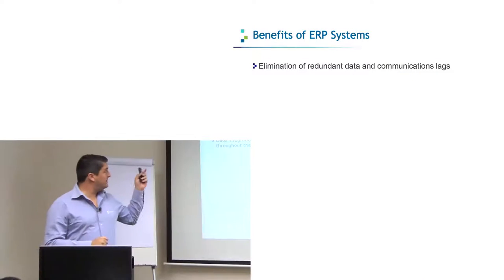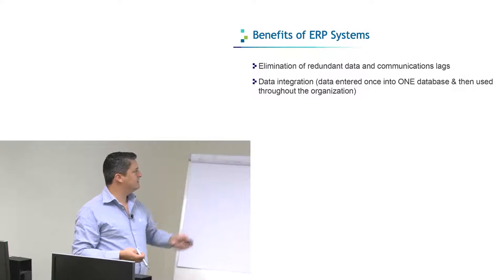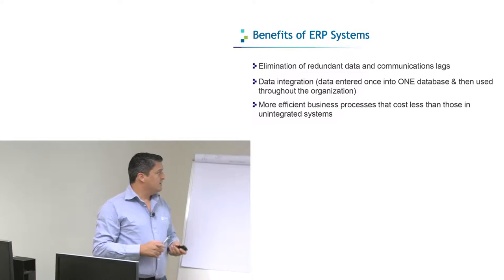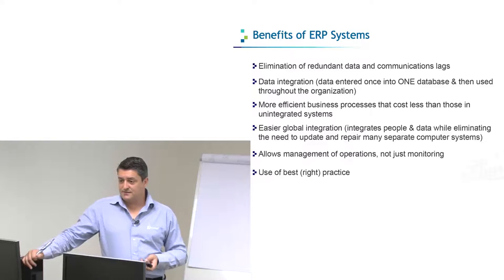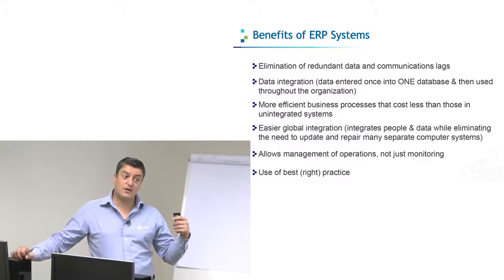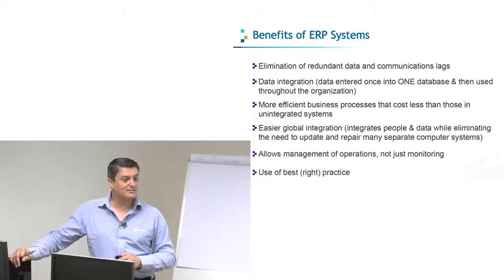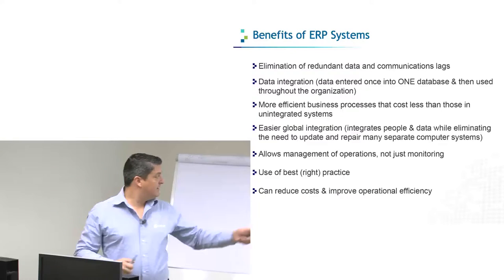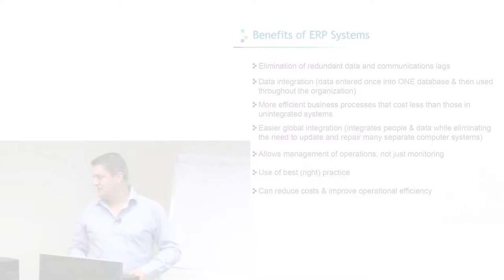The Benefits Of ERP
Part 2: Paulo de Matos from SYSPRO explains the benefits of an Enterprise Resource Planning (ERP) system is streamlined business processes which improves operational efficiencies and reduces costs.